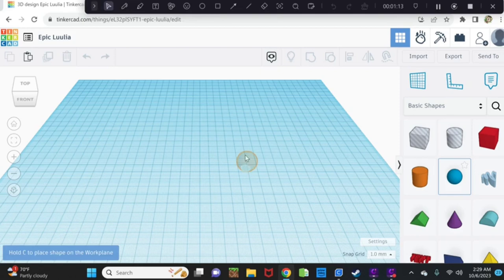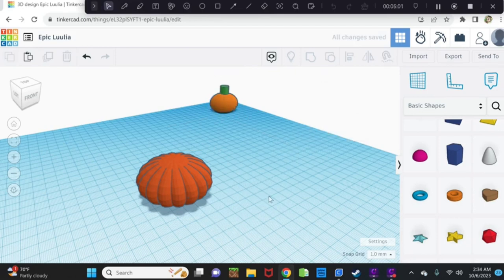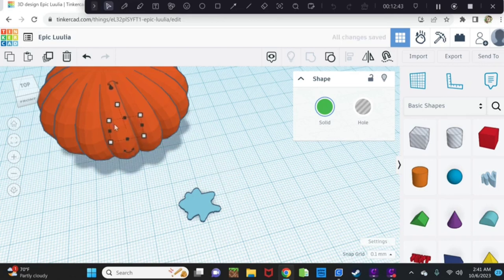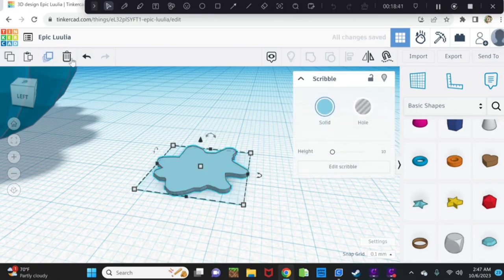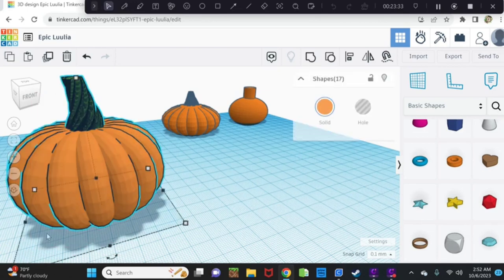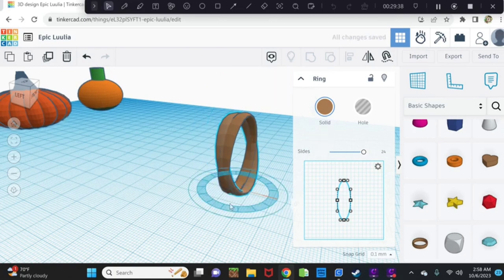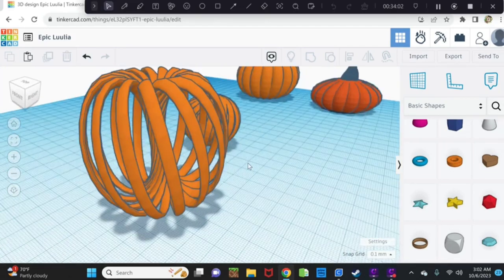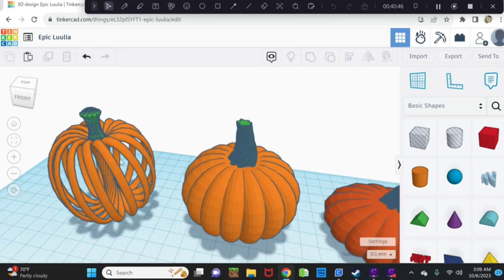Tinkercad Beginner Tutorial ( Part 21 ) Pumpkin Design and Print! 3D Modeling!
This channel will be everything Tinkercad! From beginner design to advanced tutorials. We will print each design that we make and test it out! Follow along and join in the fun of inventing and creating!

Thanks guy's!